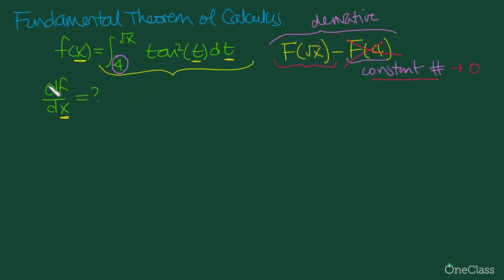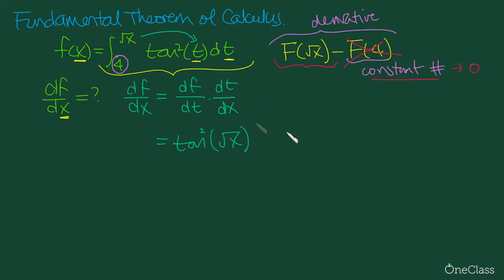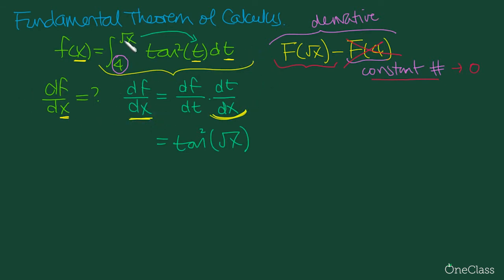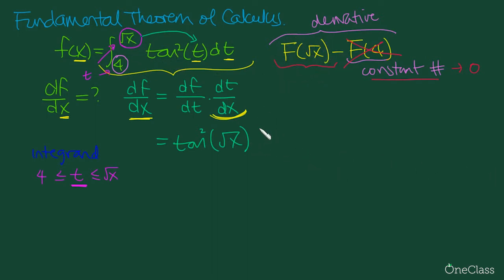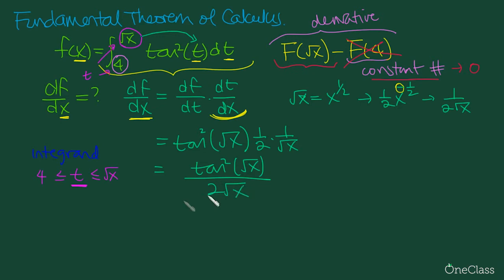Calculus: Fundamental Theorem of Calculus (MATH152 Past Exam) - OneClass